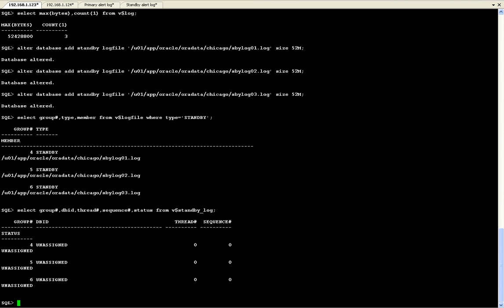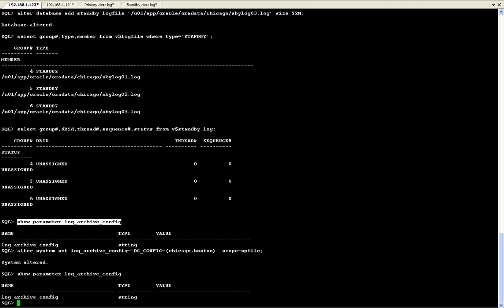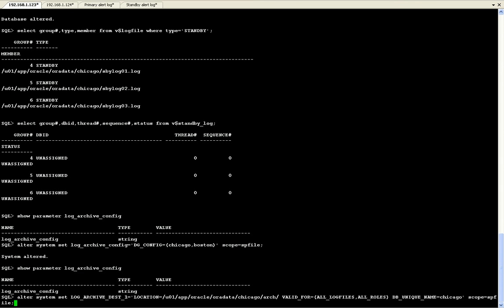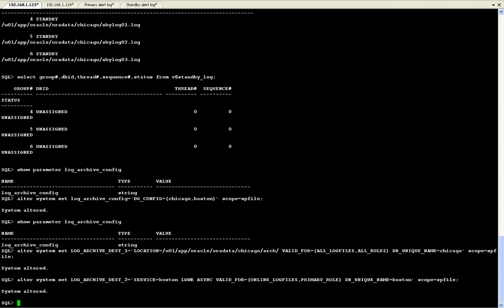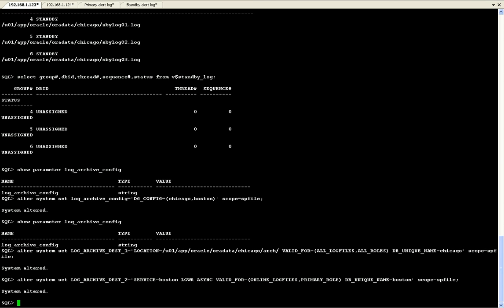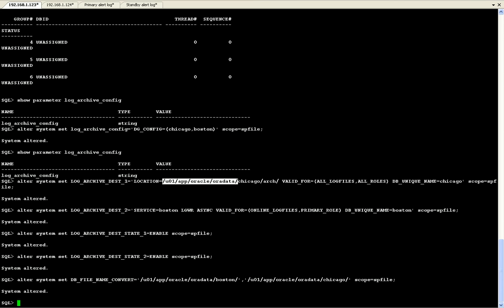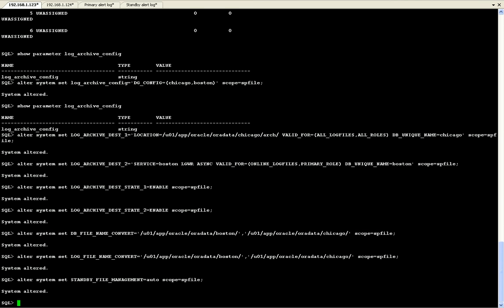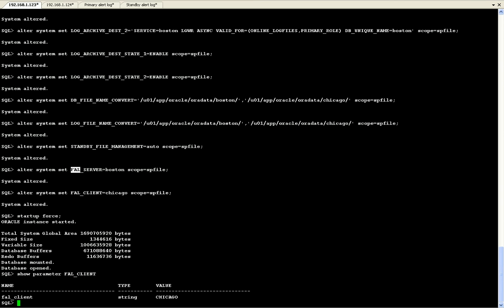create physical standby Part3